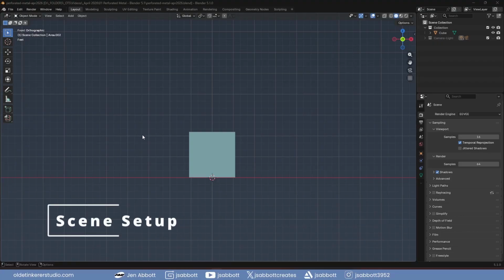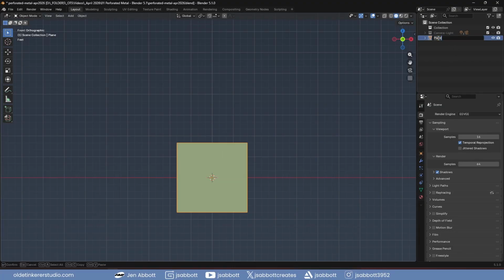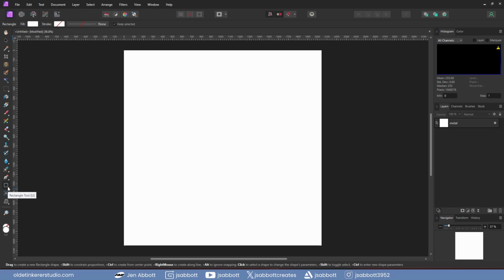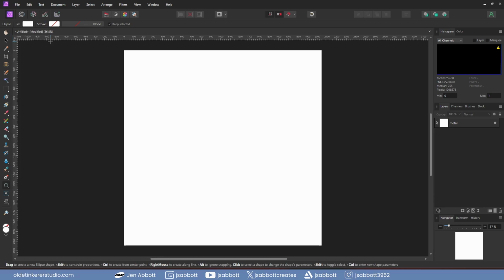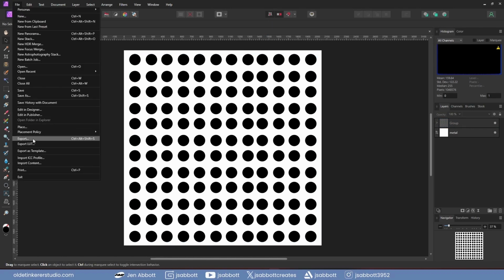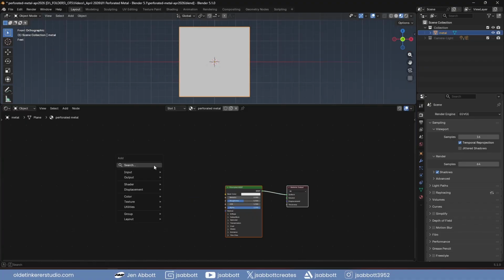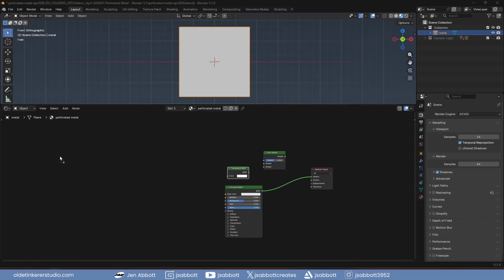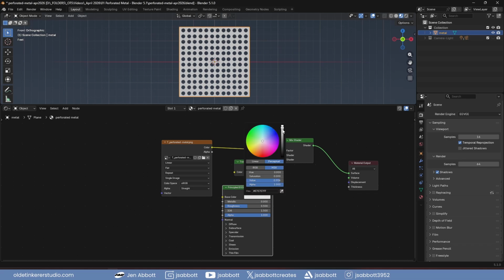Realistic Perforated Metal Shader: Blender 5.1 Workflow [Tutorial]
A common material you might need in architectural visualization, product design, or game dev is perforated metal — a metal sheet with evenly spaced holes. Creating this effect in Blender can be done relatively easily using its node-based system and texture maps.

In this tutorial, we will walk through the steps to create a realistic perforated metal material in Blender 5.1. We'll use an image texture to control transparency, allowing the metal surface to have perforations (holes) that can be used in various 3D models. This material can be applied to anything from grilles and fences to industrial designs and props.

Timeline:
00:00 Opening
00:03 Introduction
00:31 Set up the scene
00:59 Prepare the texture
01:59 Create the material
03:14 Conclusion

| Products |
Blender Materials Pack

3D Modeling and Optimization
Materials/Shaders
Rigging
Visualizations
Animations
Effects

Blender
Marmoset Toolbag
Maya
Nuke
Substance Designer
Substance Painter
Unreal Engine